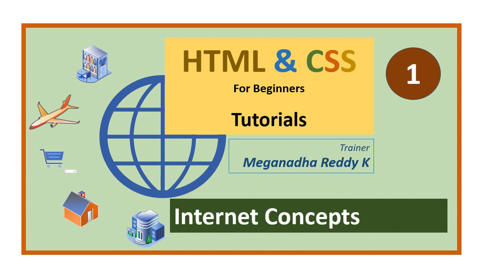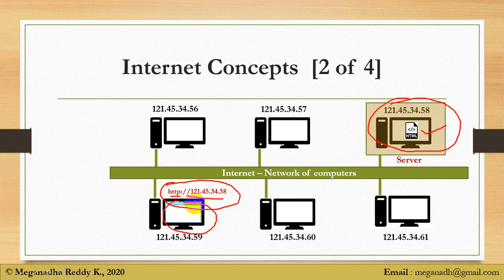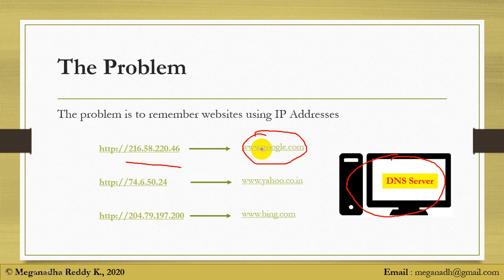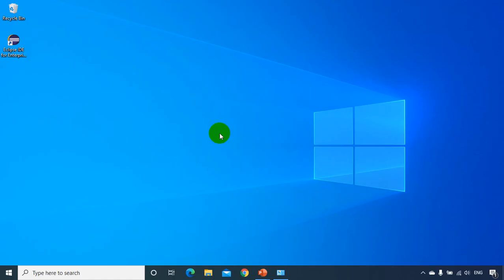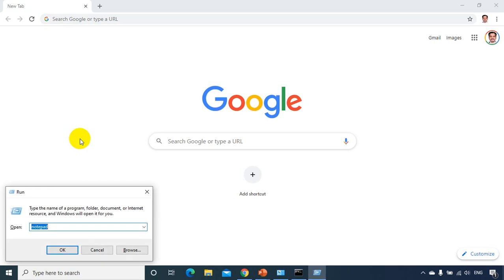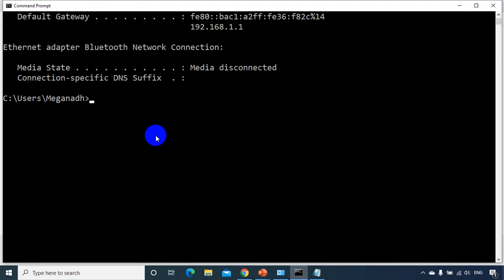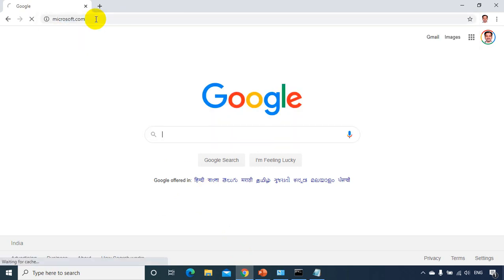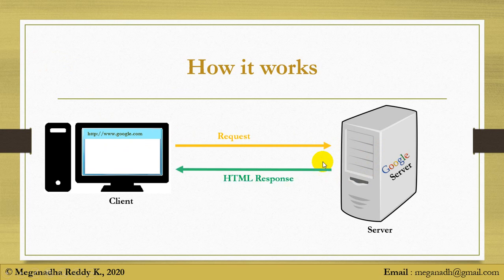HTML Tutorials : Lecture-1 : Internet Concepts